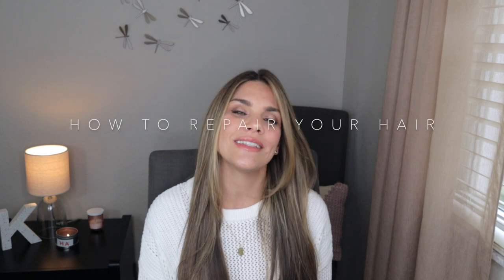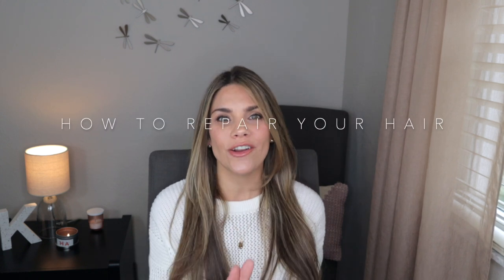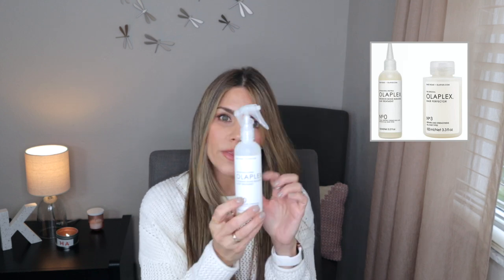How To Repair Your Damaged Hair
I'm so happy to be able to share different ways and options on How to repair your damaged hair. It can be sad and frustrating when hair feels dehydrated and may even be breaking. When you are trying to find the right treatments to repair damaged hair, you should be able to know what the benefits are and which one is best for you.